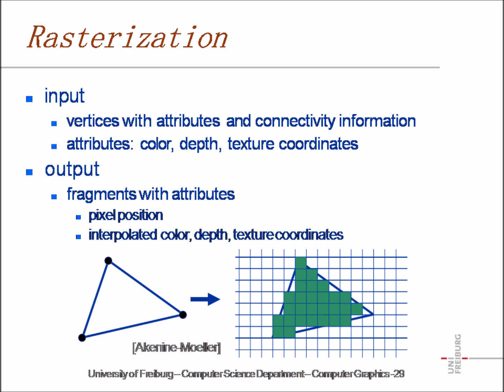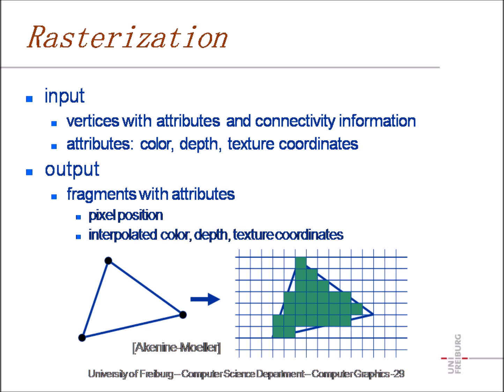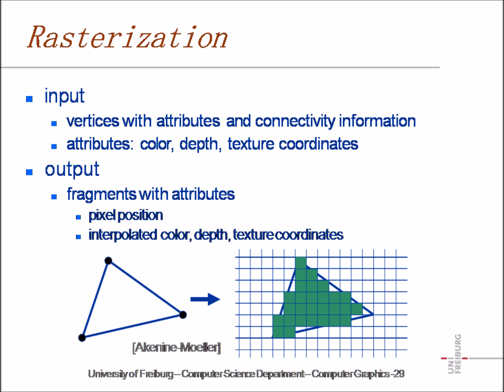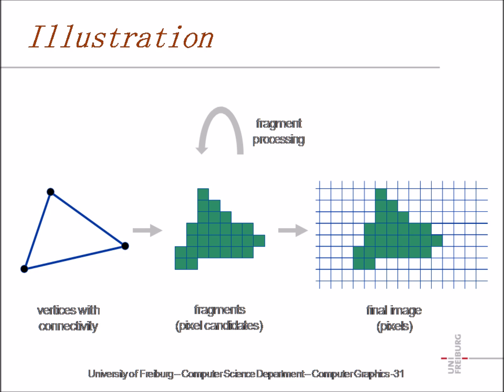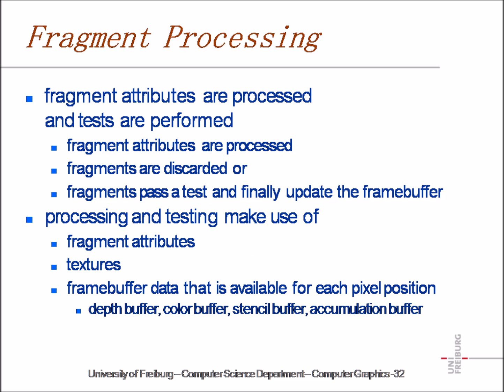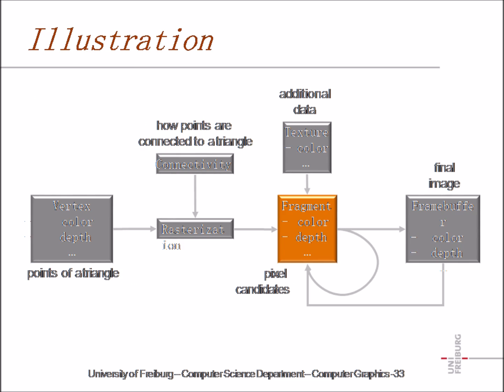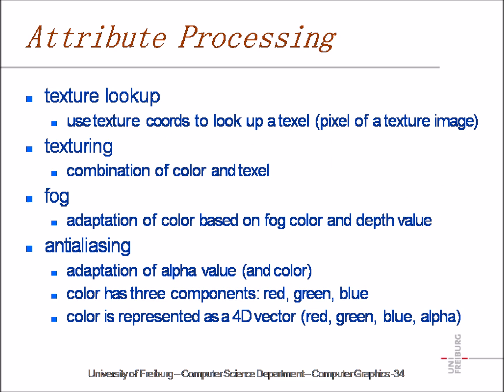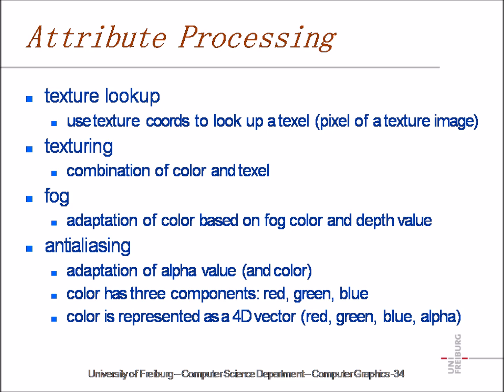Lecture 11 (Part 1) | Computer Graphics